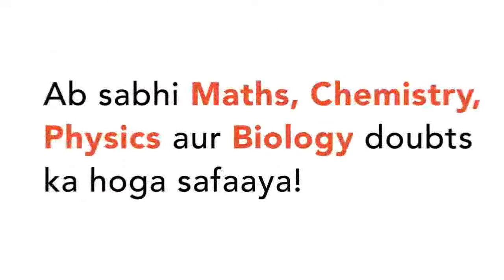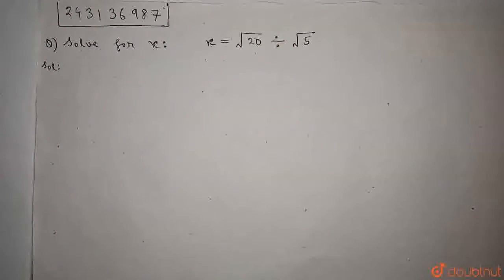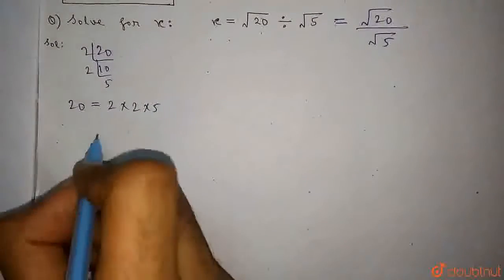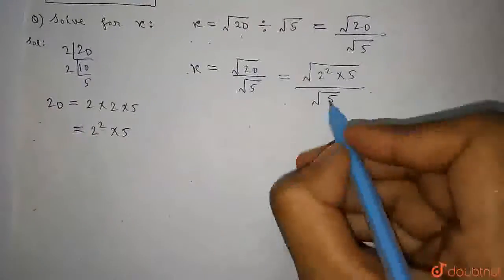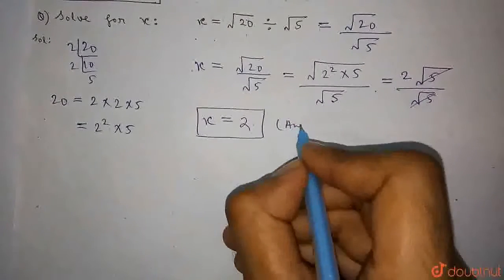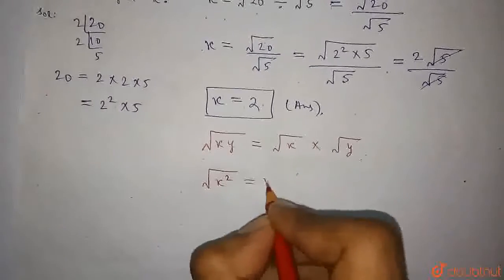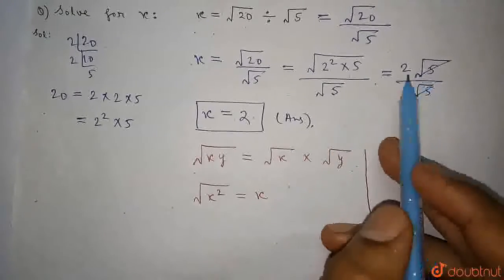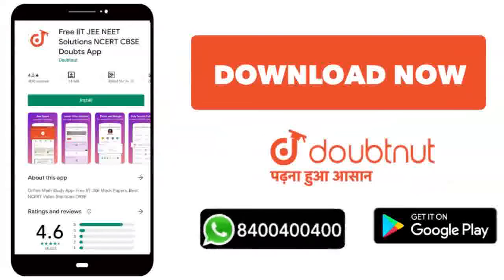Solve for x. x=sqrt(20)div sqrt5 | CLASS 12 | ROOTS | MATHS | Doubtnut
Solve for x. x=sqrt(20)div sqrt5
Class: 12
Subject: MATHS
Chapter: ROOTS
Board:SAT

👉 Have Any Query? Ask Us.